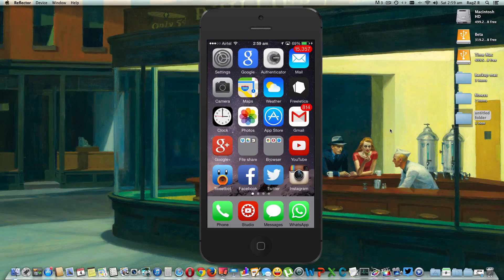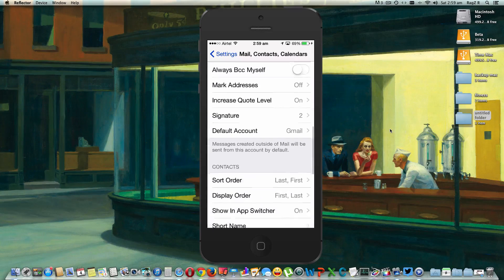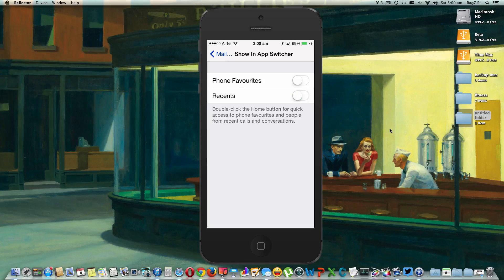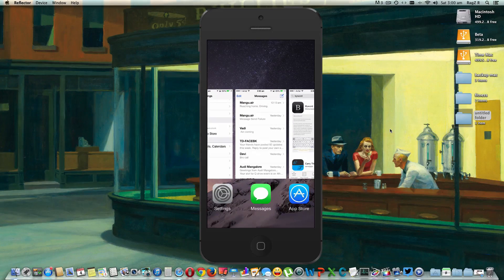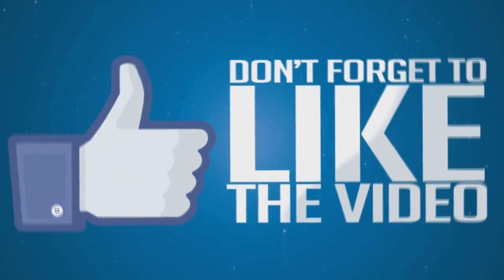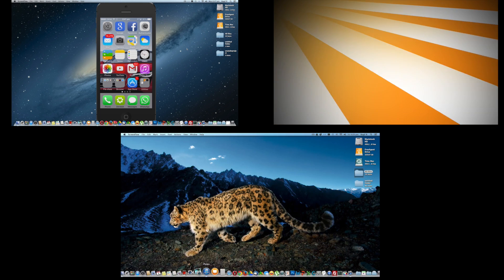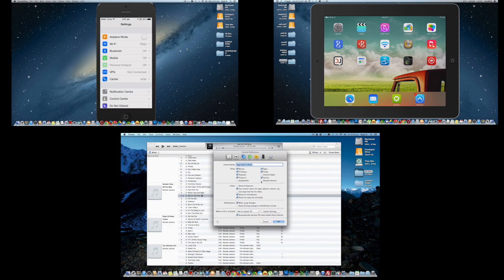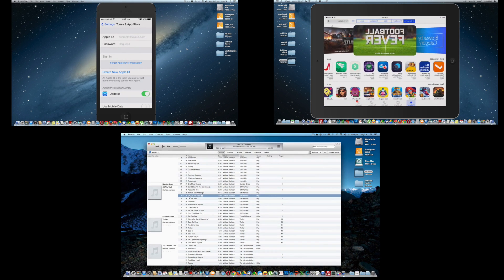How to Disable contact in App Switcher in iOS 8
Hi all to disable the recent contact on ios8 go to settings followed by mail, contacts ,calendars Followed by contacts then Turn off contact in app switcher,thats it your done please like share and subscribe